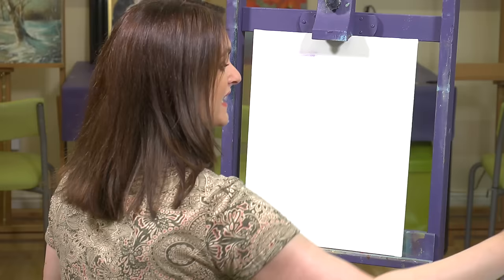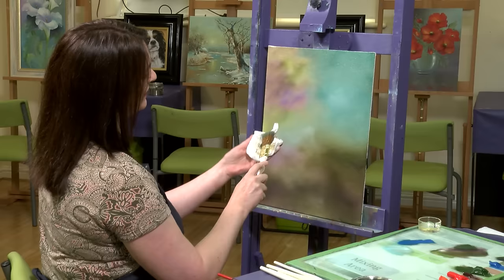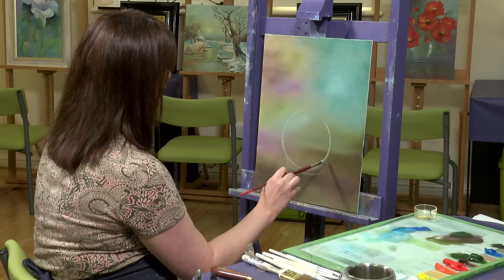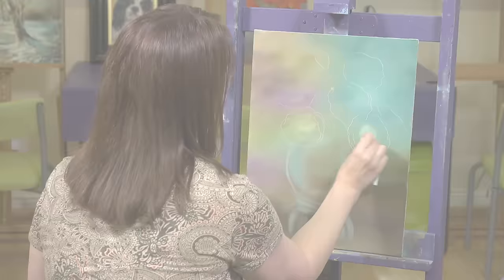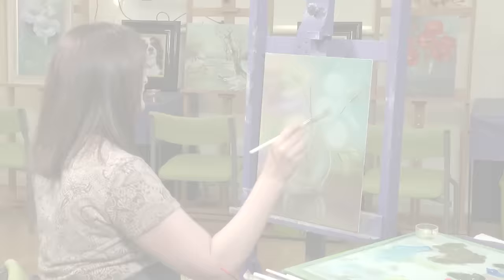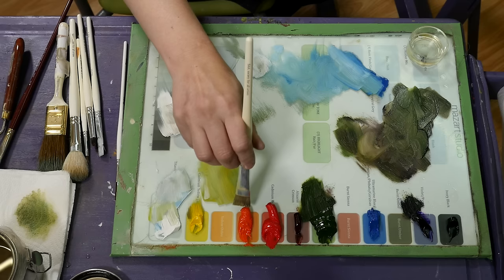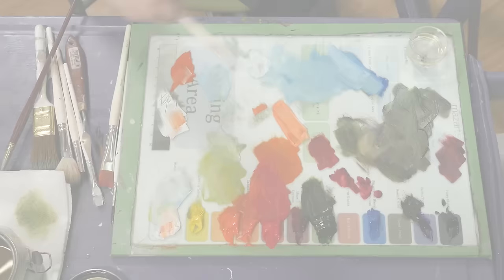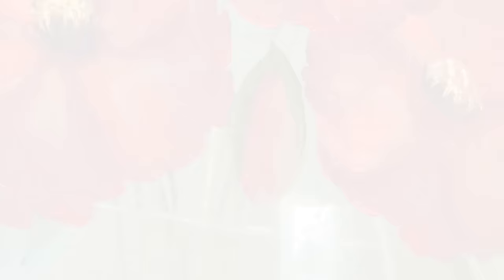Poppies in Glass floral oil Painting tutorial - PREVIEW MazArt Academy